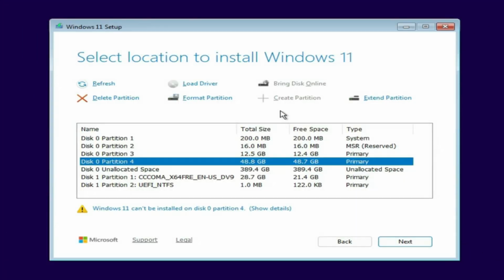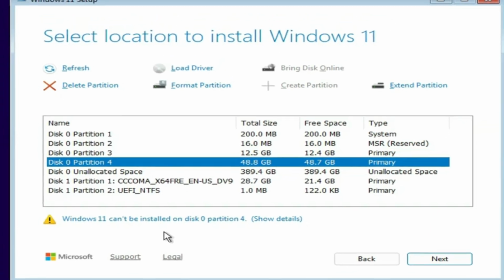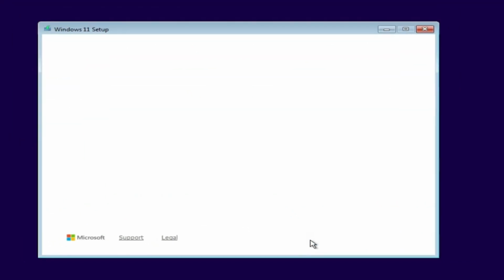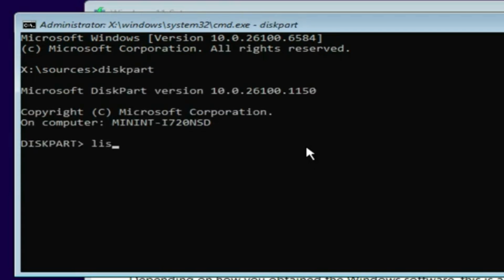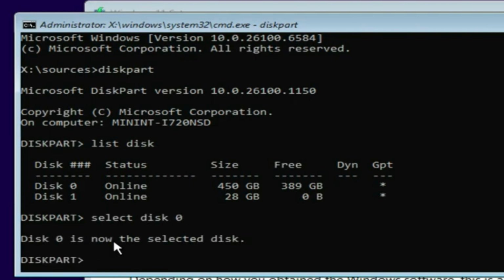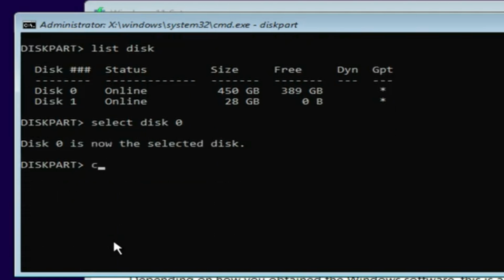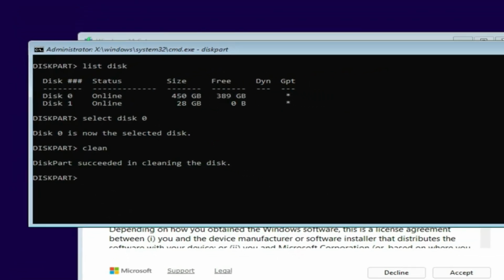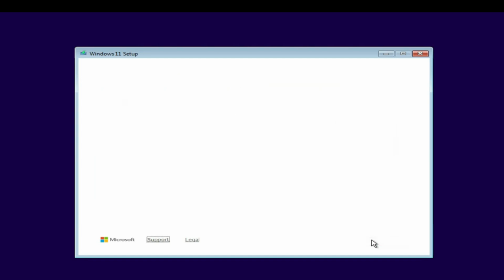Fix Windows can't be installed on drive 0 partition 1 2 3 4 with Diskpart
This video shows you how to install the Windows 11 operating system, specifically focusing on handling disk management during the setup process. Learn how to use the command prompt to clean disk and navigate through deleting partitions to prepare your drive for a fresh Windows 11 installation. This how to guide will help you get your system ready for the new OS.

This guide explains how to fix the “Windows can’t be installed on Drive 0 Partition 1, 2, 3, or 4” error during Windows setup. Learn the causes, including GPT/MBR issues and partition formatting problems, and follow simple step-by-step solutions to successfully install Windows.

Option 2 (Short & Clean):
Fix the Windows installation error on Drive 0 partitions (1–4) with easy step-by-step solutions. Solve GPT/MBR and disk format issues quickly and install Windows without errors.

Option 3 (More Clickable):
Stuck on the “Windows can’t be installed on Drive 0 Partition” error? This guide shows you how to fix partition, disk format, and BIOS settings issues so you can complete your Windows installation smoothly.